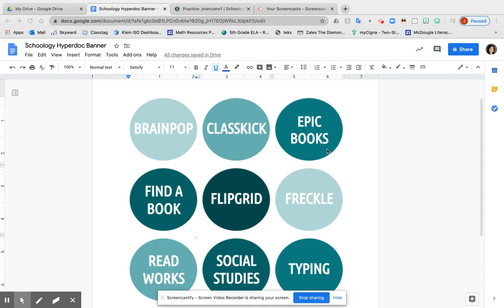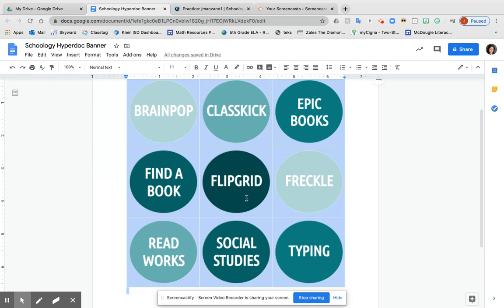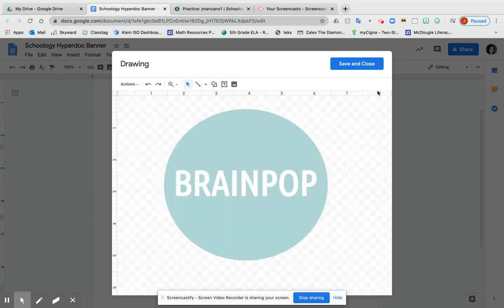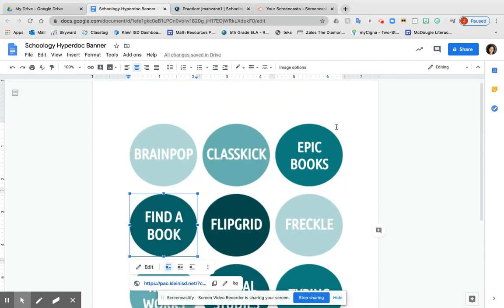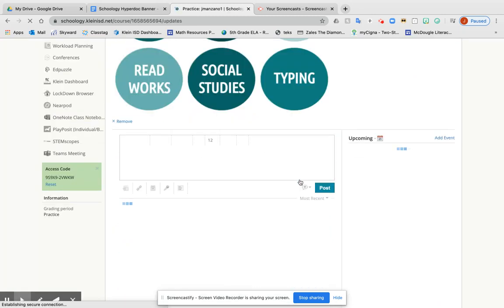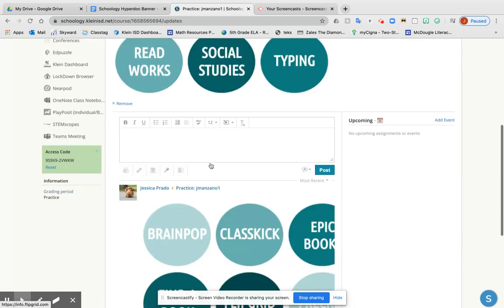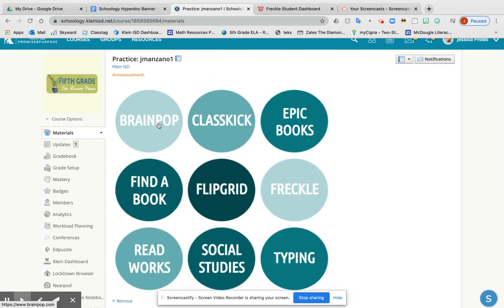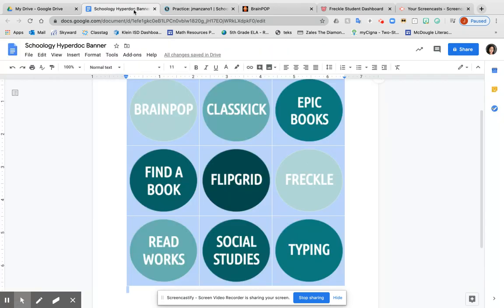Schoology Hyperlink Banner Tutorial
Learn how to make Schoology more student user friendly! These are the Instructions to go with the pre-made template which is available on my TPT store- bilingual búho